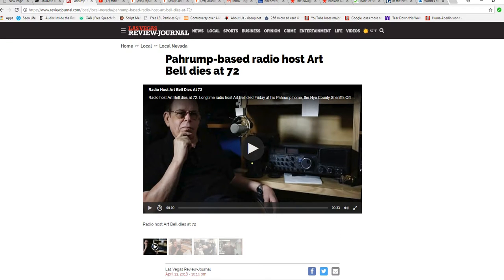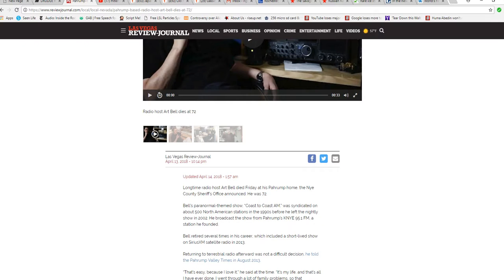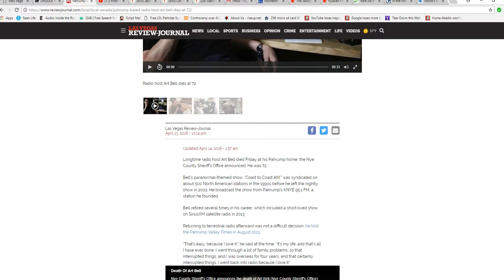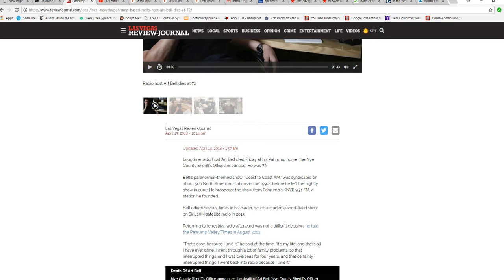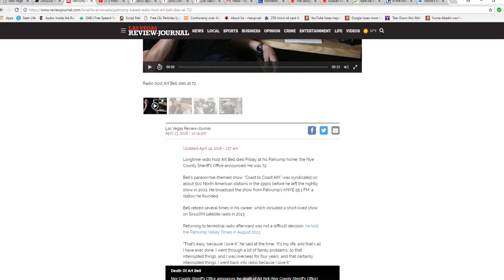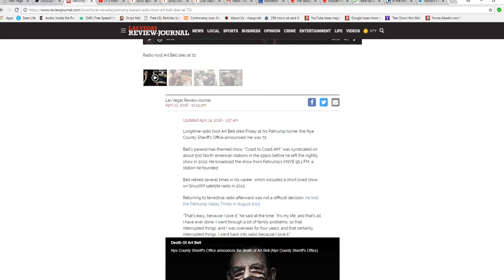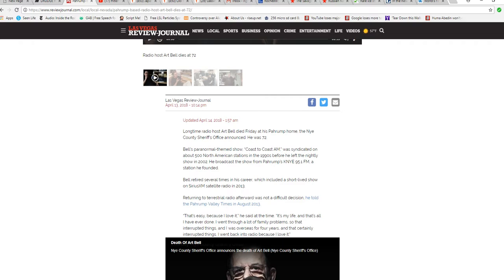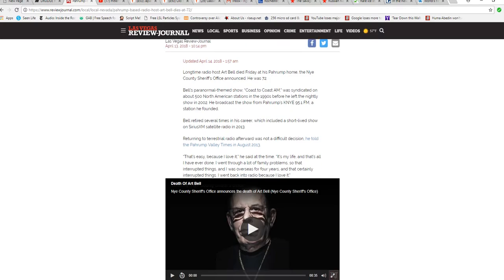Art Bell dead at 72 in his Pahrump Nevada home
It is a sad day for Coast to Coast listeners. Art Bell has passed away at his home.